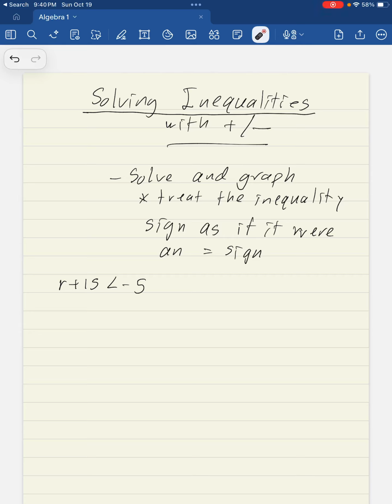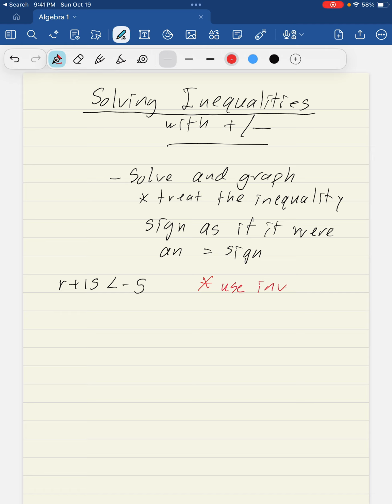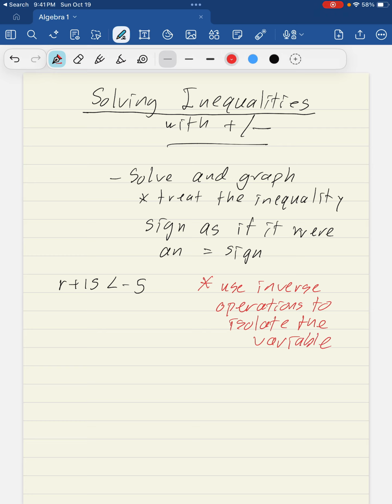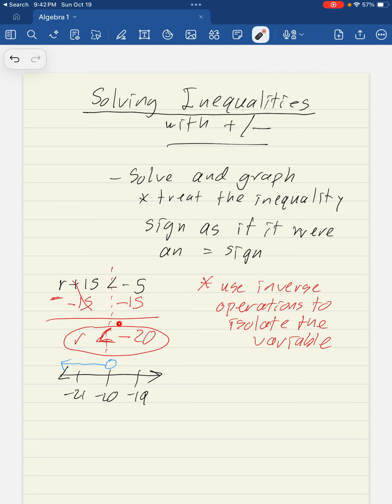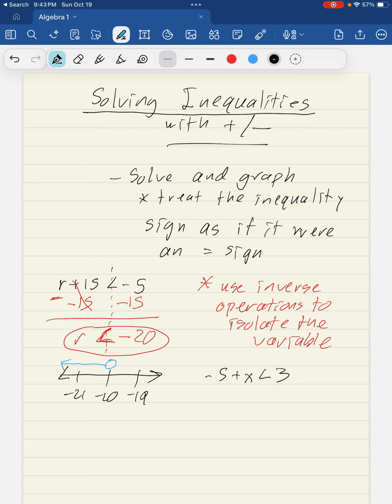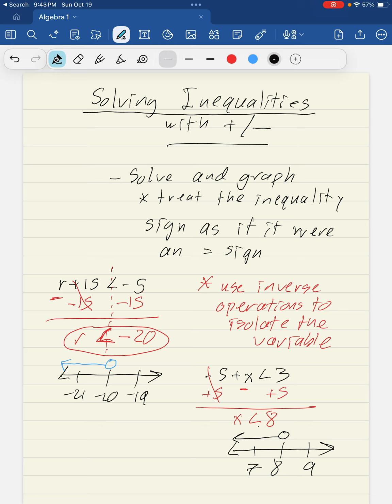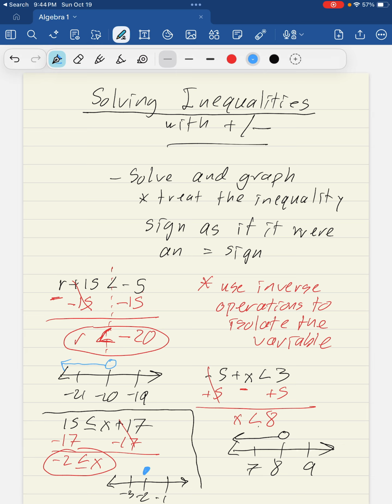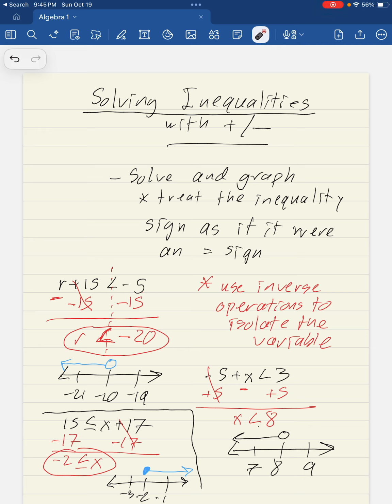Unit 2: Solving Inequalities with Addition and Subtraction